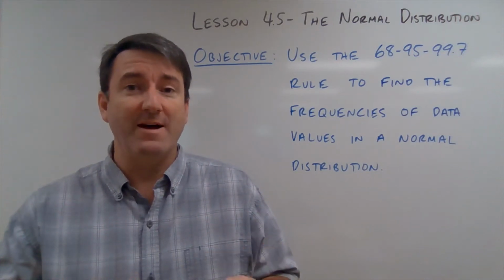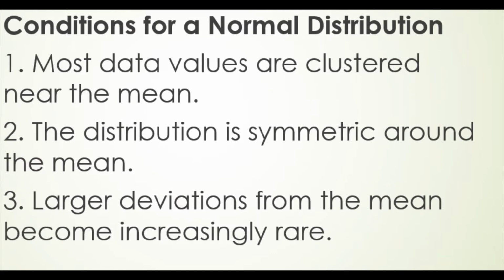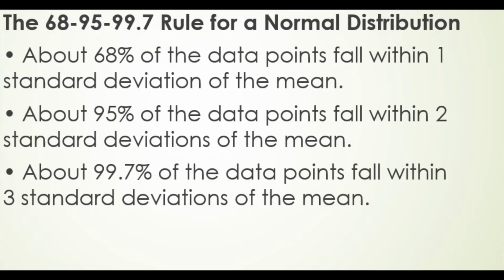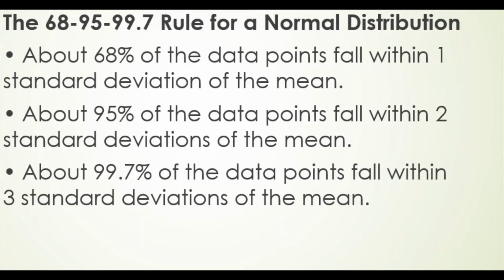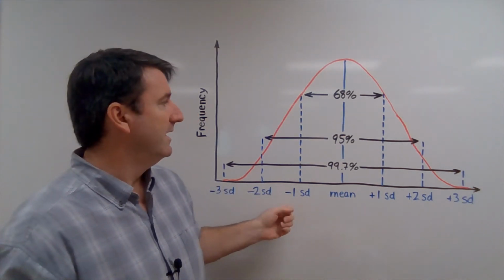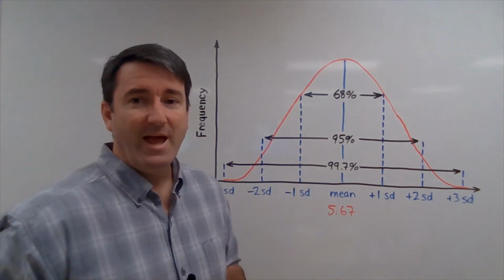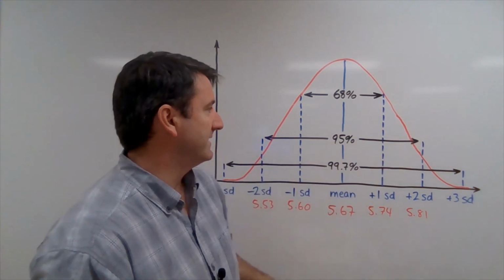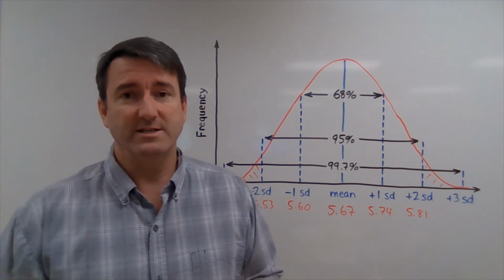College Math Lesson 4.5 - The Normal Distribution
Objective:  At the end of this lesson, students will be able to use the 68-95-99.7 rule to find frequencies of data values in a normal distribution

Vocabulary:   Normal distribution –

Conditions for a Normal Distribution

The 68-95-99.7 Rule for a Normal Distribution

Example: Vending machines can be adjusted to reject coins above and below certain weights. The weights of legal U.S. quarters are normally distributed with a mean of 5.67 grams and a standard deviation of 0.0700 gram. If a vending machine is adjusted to reject quarters that weigh more than 5.81 grams and less than 5.53 grams, what percentage of legal quarters will be rejected by the machine?